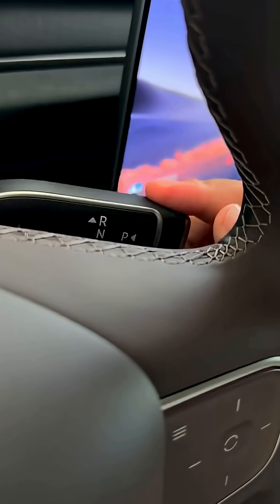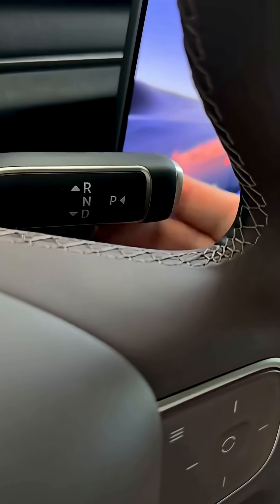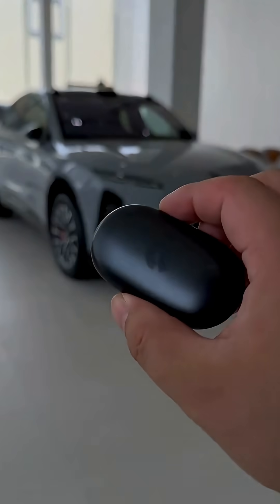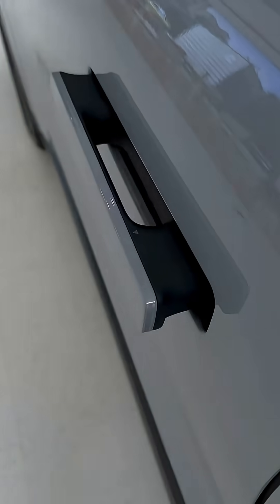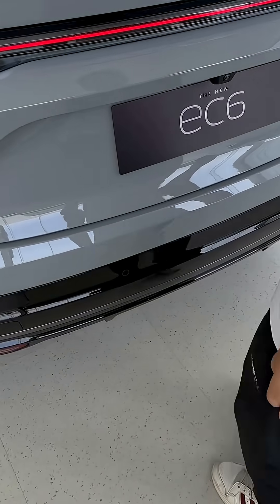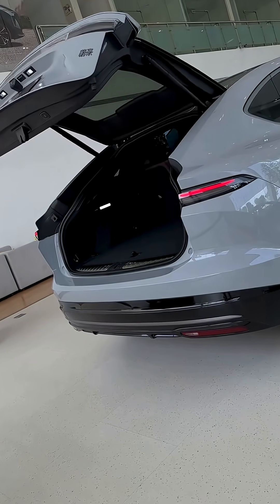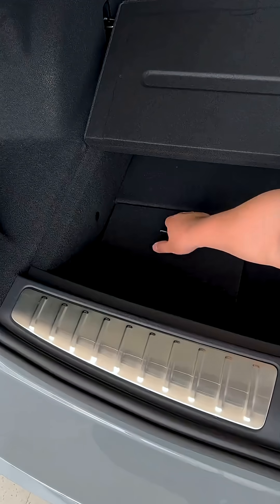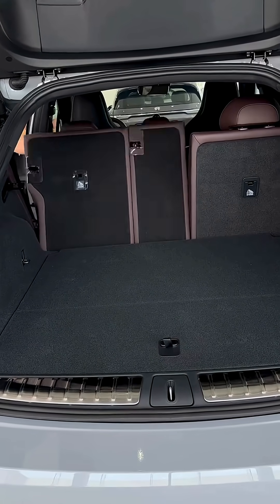NIO EC6 ⚡ Coupe-Style Luxury EV SUV with 630 km Range!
Discover the NIO EC6 – a sleek electric coupe-SUV with 483 hp, 0–100 in 4.4 sec, up to 630 km range, and NIO’s unique battery swap tech. Packed with luxury, AI features, and LiDAR safety.